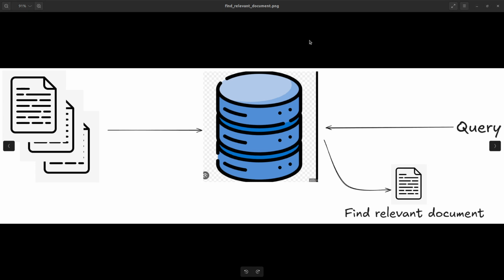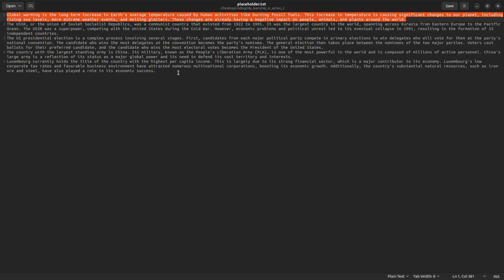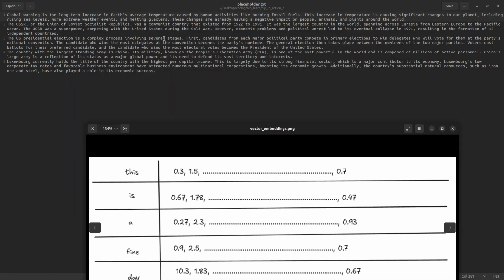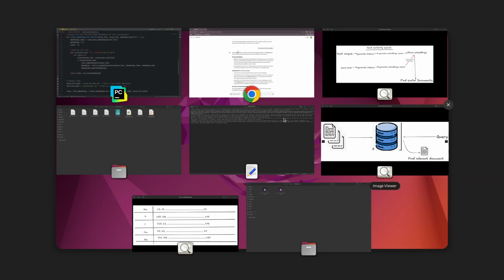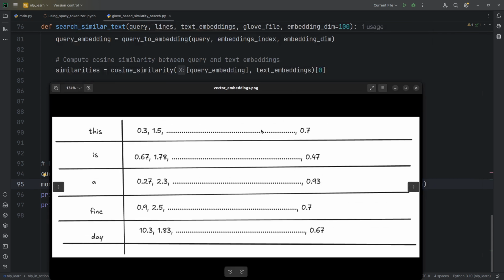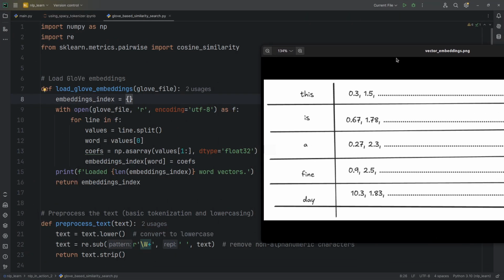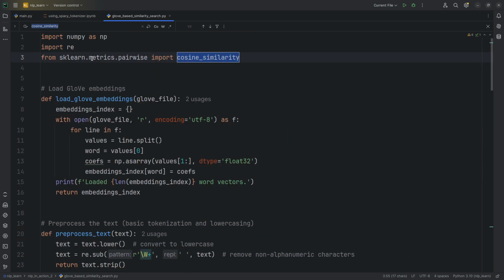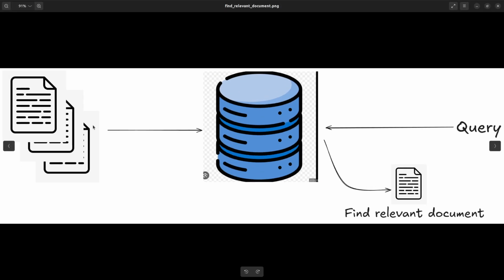Glove embeddings and cosine similarity based text retrival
GloVe
Cosine similarity
Text Retrival